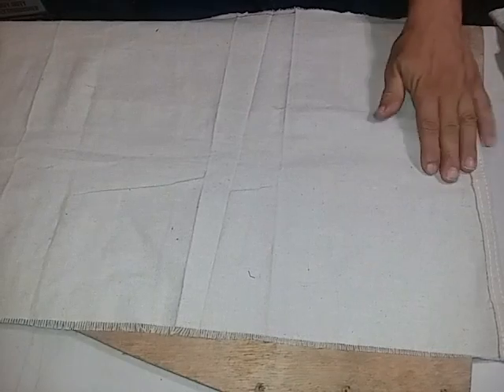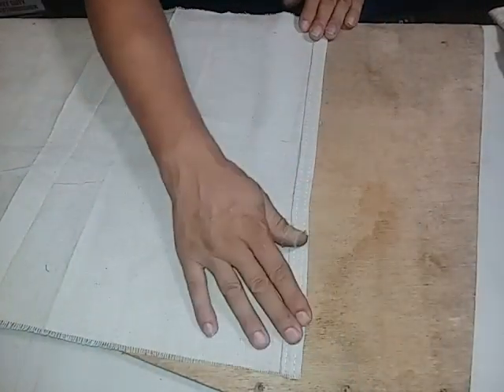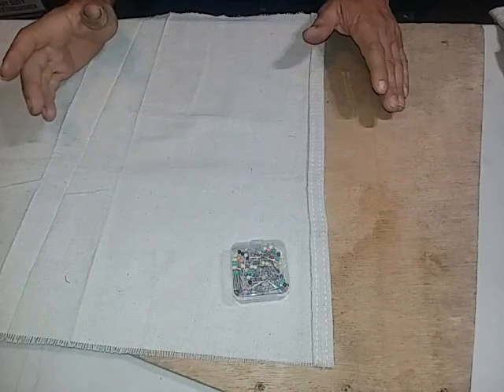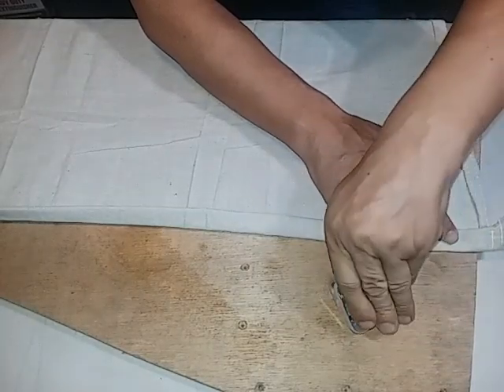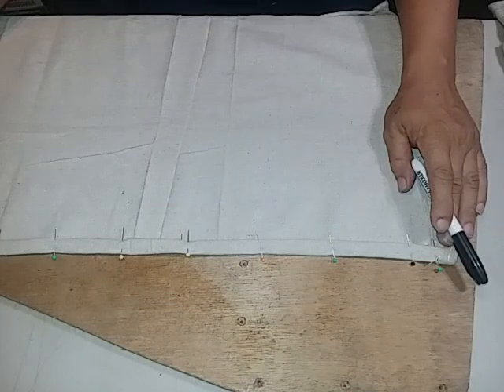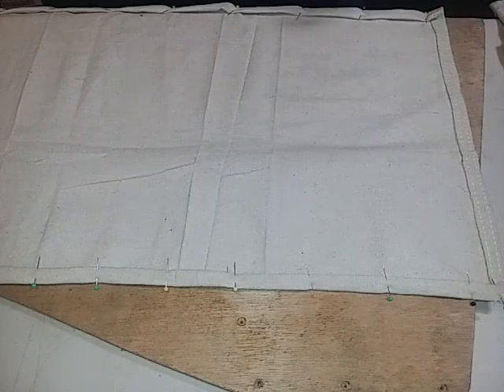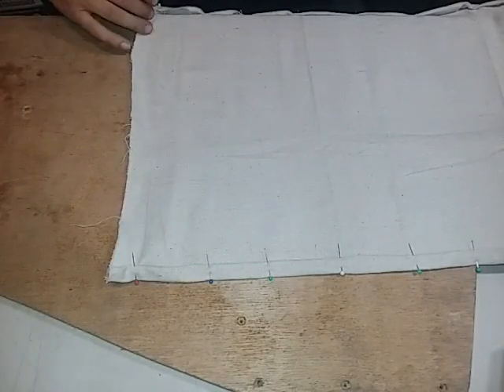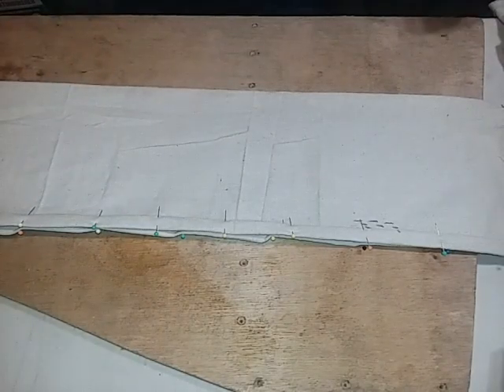how to make the frameless backpacking cot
this is a great card to have that can also be used as a field stretcher for backpacking camping and for long-term survival

pinching pennies

# crepes